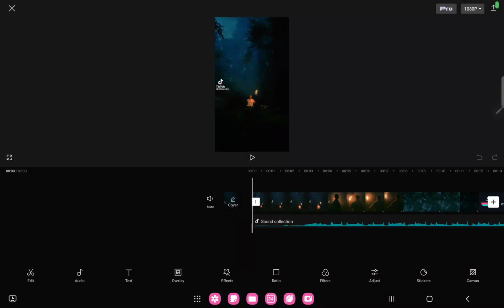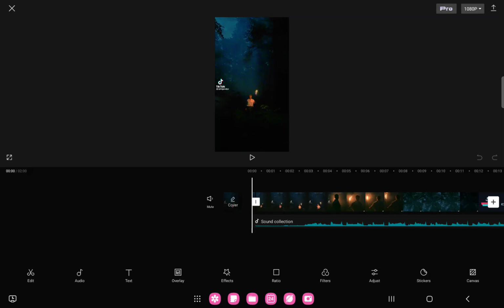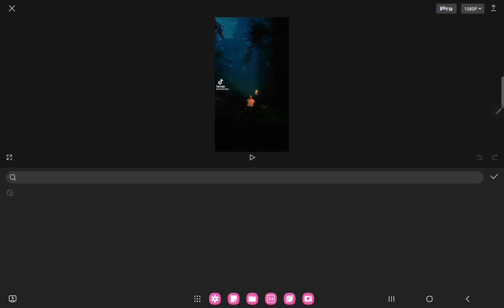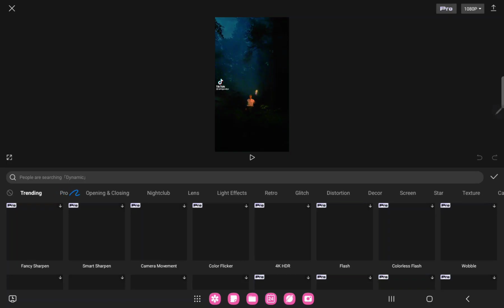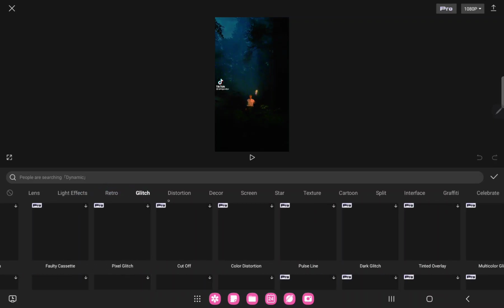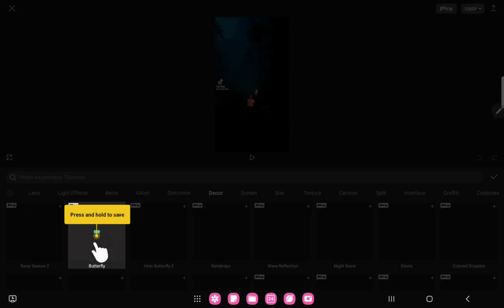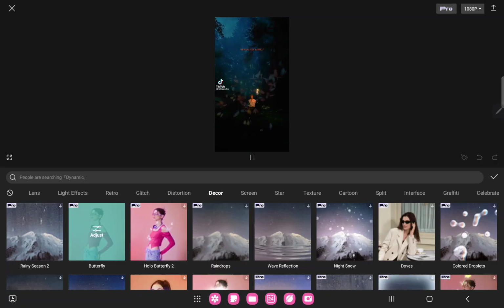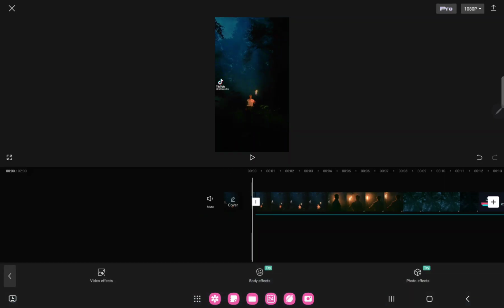How to add video effects on CapCut?